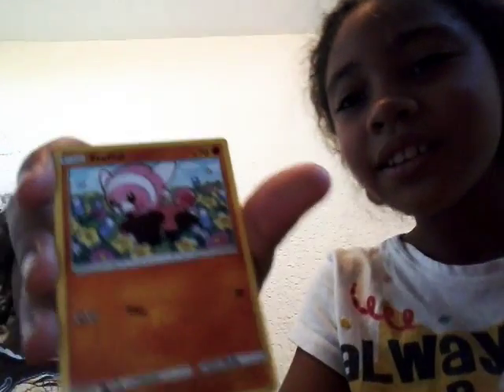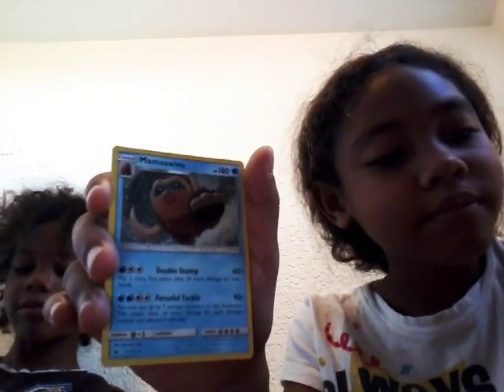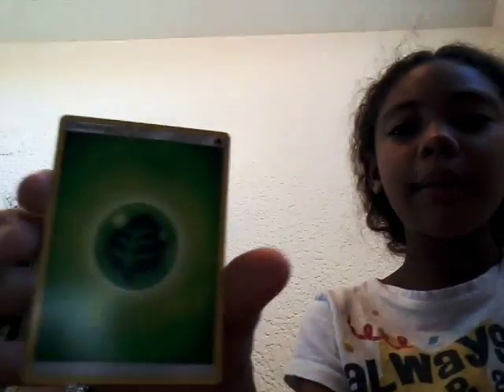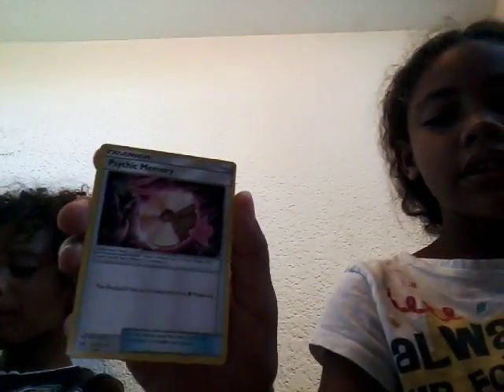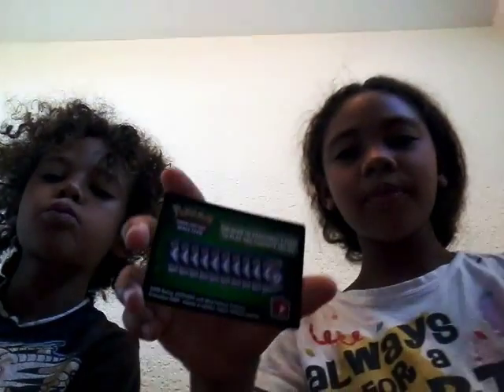Pokemon Dusk Mane and Dawn Wings Necrozma Pack Opening Part3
have you bought the packs yet😉😊?